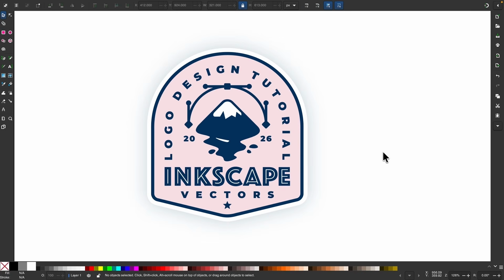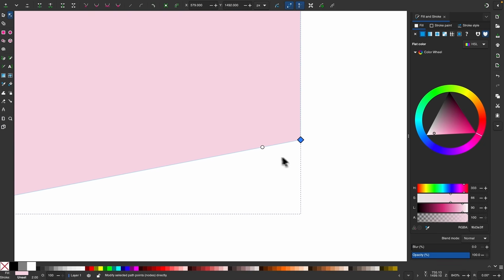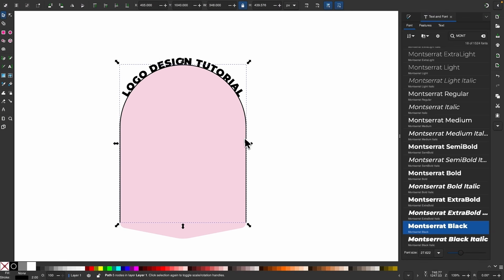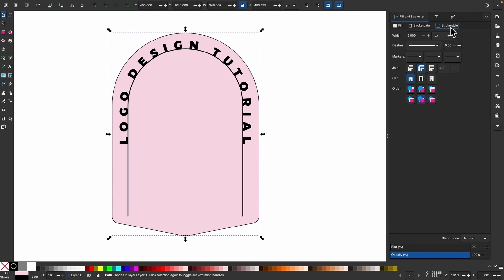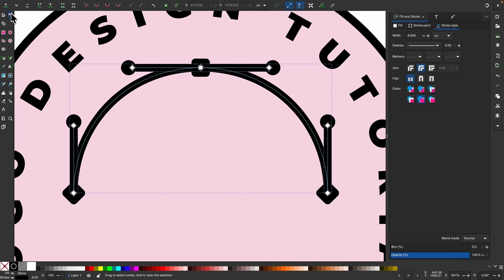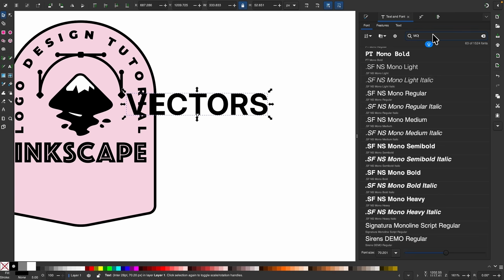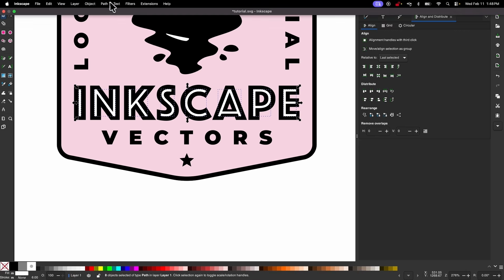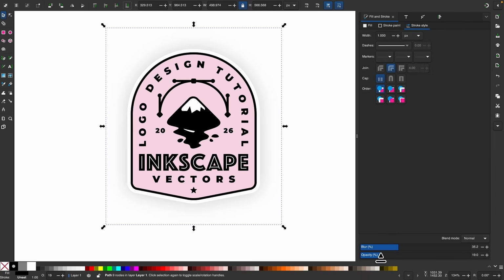Inkscape Logo Design Tutorial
Learn how to design a logo in Inkscape with this tutorial. Create a simple emblem-style logo with text that wraps along the inside and an iconic depiction in the center.

🔗 RESOURCE LINKS

🎓 EXPLAINER COURSES

🎵 MUSIC USED